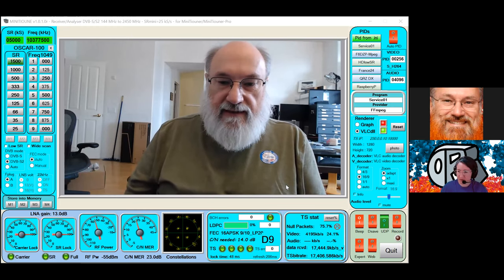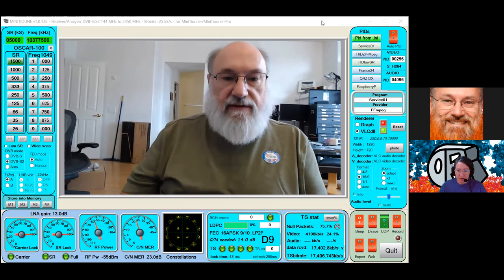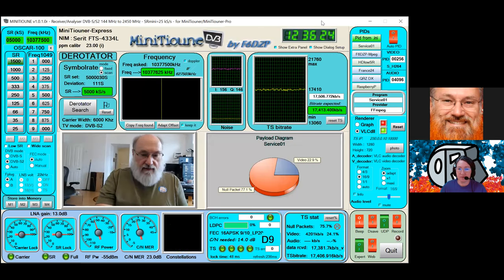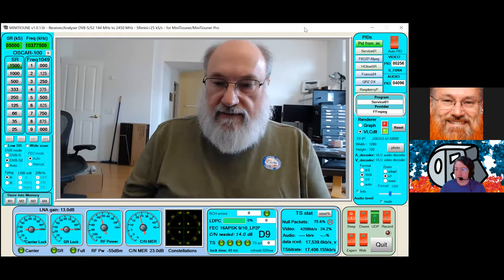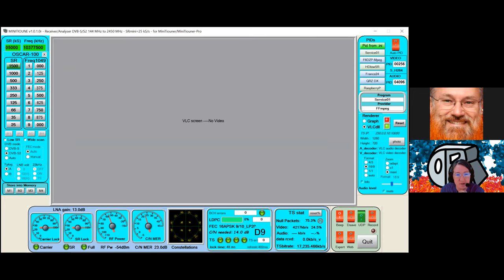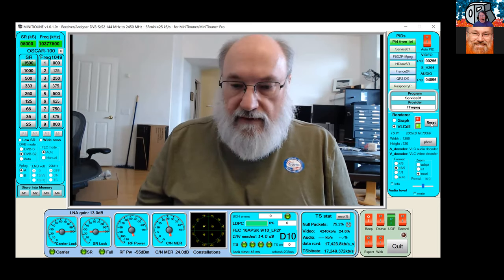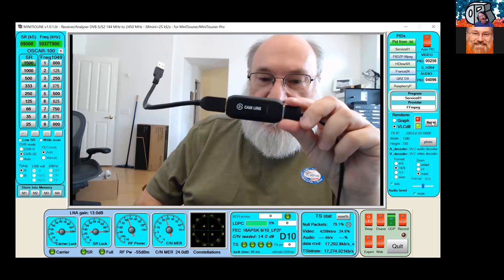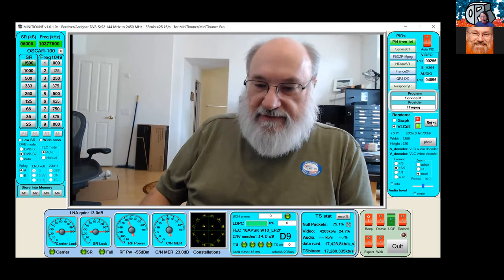20211006 Testing the beacon demo in a Zoom Call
Noodling around in Zoom. Looks like it might work.